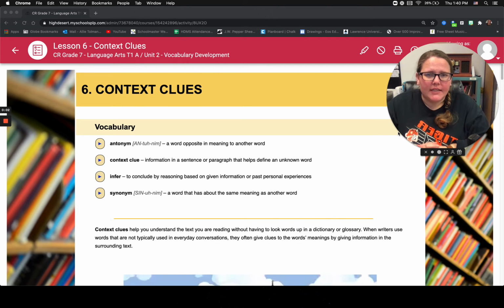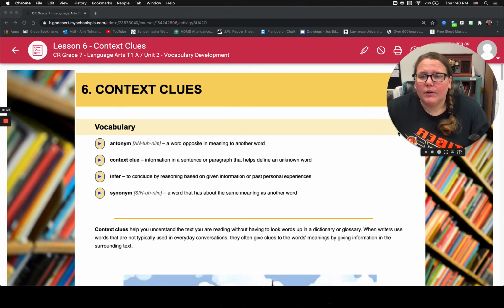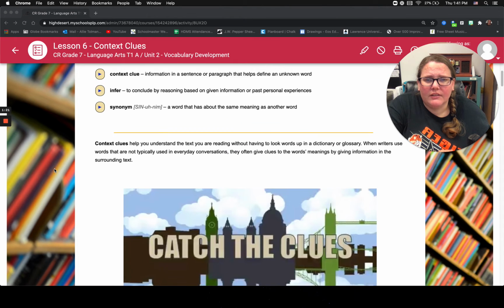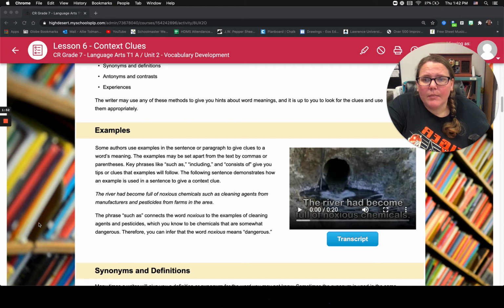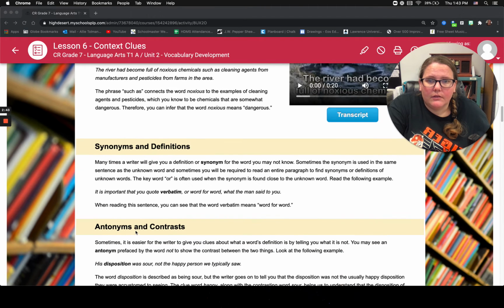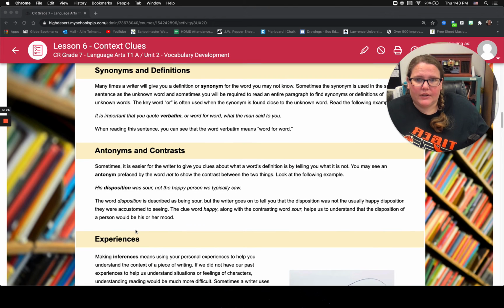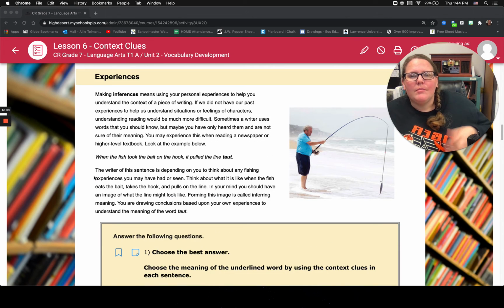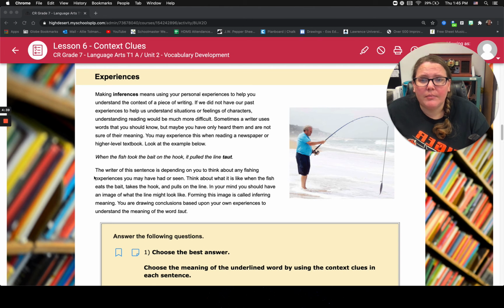TKO English Language Arts 7 Unit 2 Lesson 6